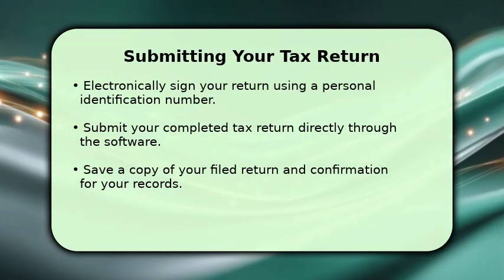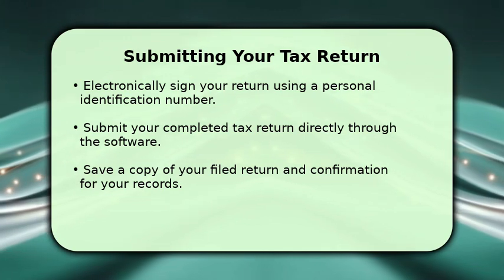How To File Taxes Online (Updated)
Whether you're a first-time filer or a seasoned pro, this video will provide you with the confidence and knowledge to tackle your taxes online. So why wait? Watch now and start filing your taxes like a pro!

file taxes online, tax software, online tax return, paperless tax filing, tax season, IRS e-file, tax refund, 1040 form, tax deductions